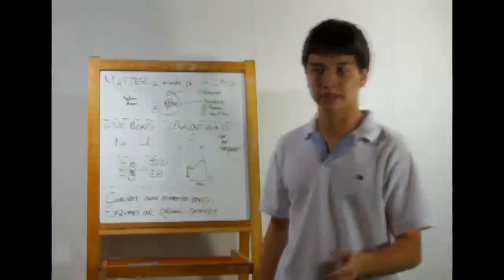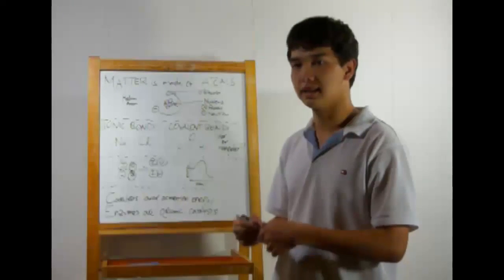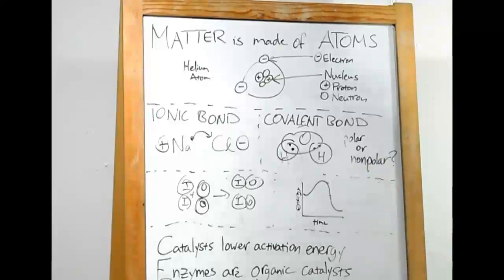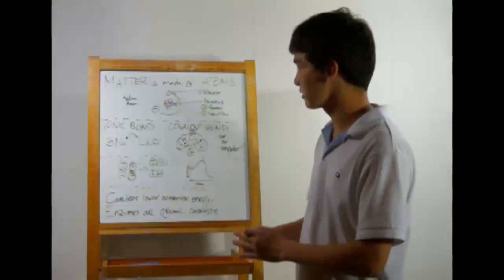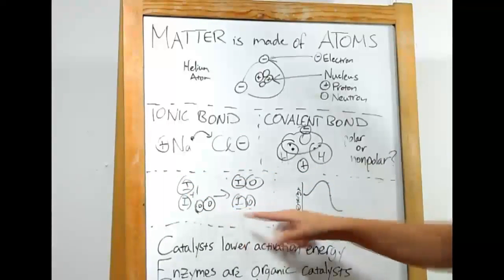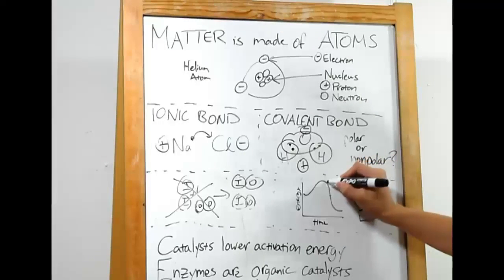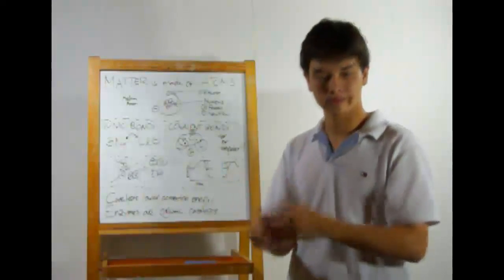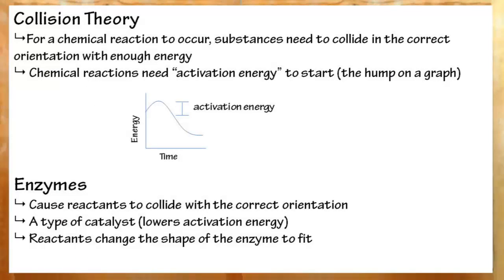02 - Chemistry in Biology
Bryant tackles the structure of atoms, ionic and covalent bonds, van der waals interactions, collision theory, activation energy, and catalysts all in one lesson!